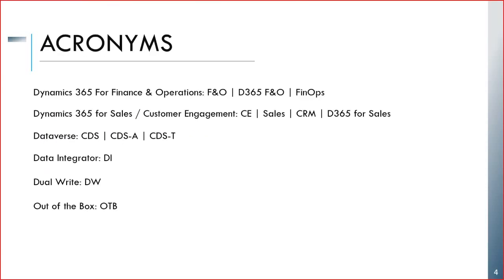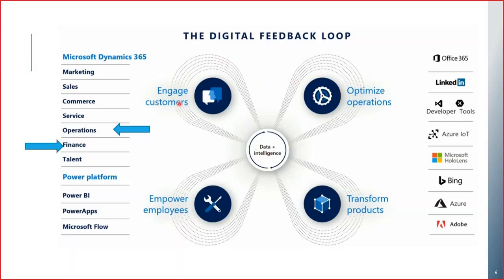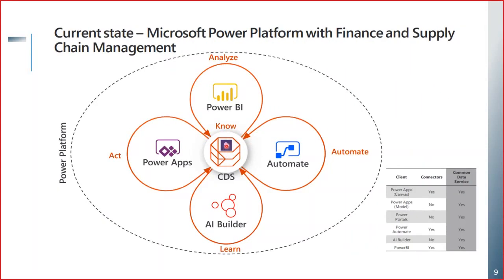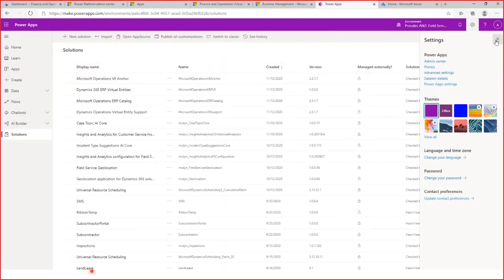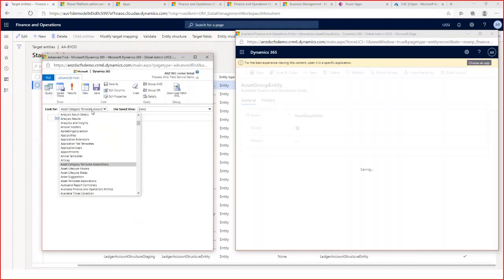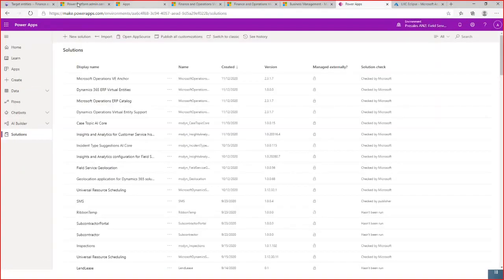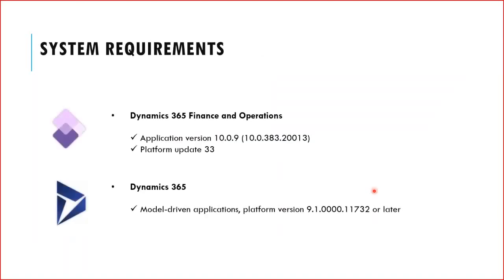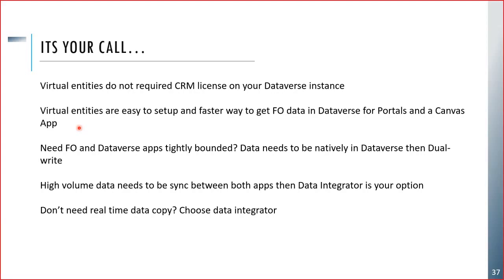Integration Strategies for Microsoft Dynamics 365 Finance Implementations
In this session, you will learn about integration strategies for Microsoft Dynamics 365 Finance and Supply Chain Management with other apps within Microsoft ecosystem, such as Filed Services and Sales under Customer Engagement. This session will be a live demo covering how the dual-write, data integrator, and virtual entities can be used for integrations and which is best for what scenario.

This session is open for all who are interested to learn how Microsoft Dynamics 365 Finance can be integrated with other apps through common data services.

By attending this session, you will learn about: 1. Integration options available for MS D365 FO 2. Data entities structure of MS D365 FO and CDS you will also have a chance to visualize all processes happening live through integrations.

Requirements: You will be required to: - basic understanding of MS D365 FO - basic understanding of MS D365 CE - basic understanding of Common Data Services.

Speaker: Faisal Fareed

Faisal Fareed is a Technical Architect with strong background in application development using Microsoft technology, currently focuses on Microsoft ERP Dynamics 365 Finance and Supply Chain Management (D365FO). Faisal has a passionate of AX or D365 FinOps development and has also involved in integration architectures. Faisal is a D365 and Power Platform UG community leader for Pakistan and has also been running a dedicated Finance and SCM professional group ANZ D365 FinOps teams for Australia and New Zealand region. You can connect with Faisal Fareed through LinkedIn